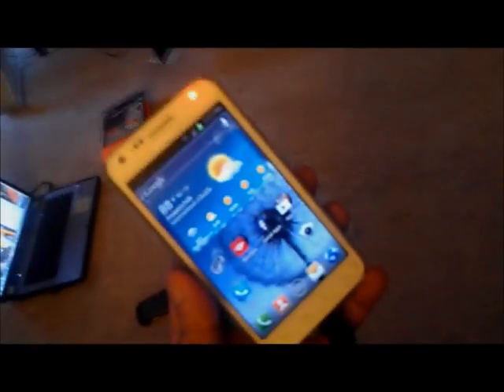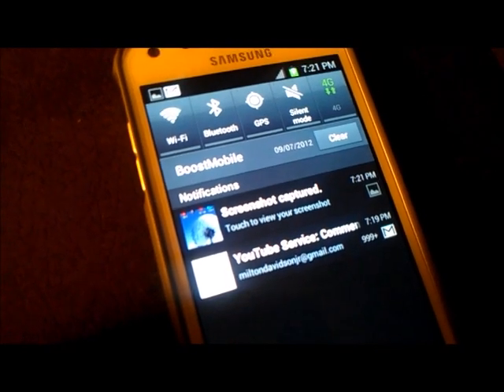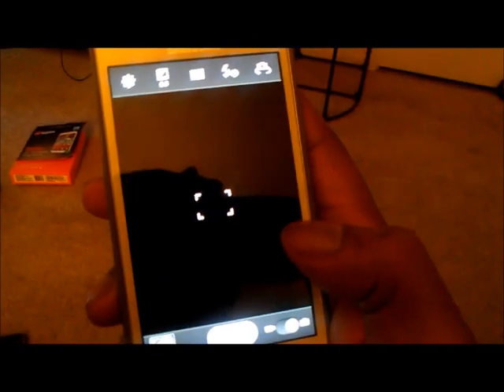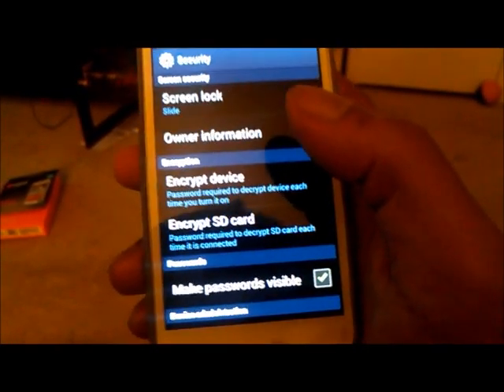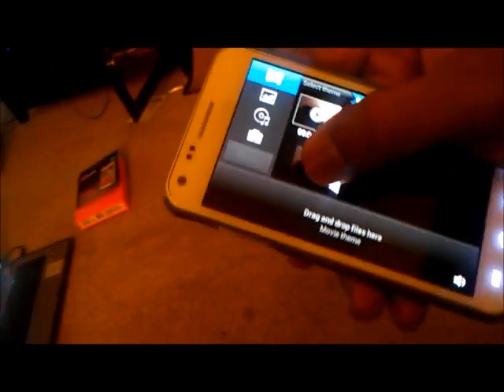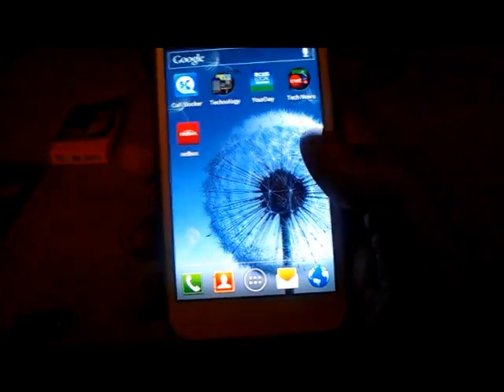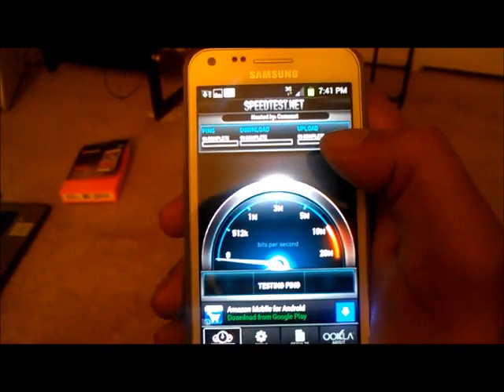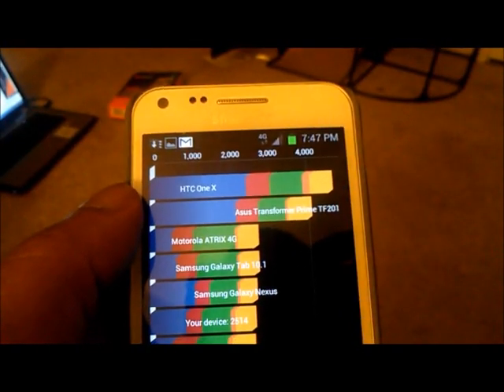Samsung SII Boost Mobile Review 9/7/2012 Part II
In this video I get a chance to briefly go over a few things, in terms of the features listed on this phone. I'll run a quadrant test, speed test, browser, and other cool things about this phone, I'm also giving away my ...that's right, giving away my HTC 4g Design phone, for more information..tune into the video :)